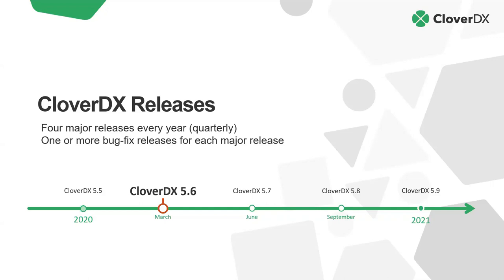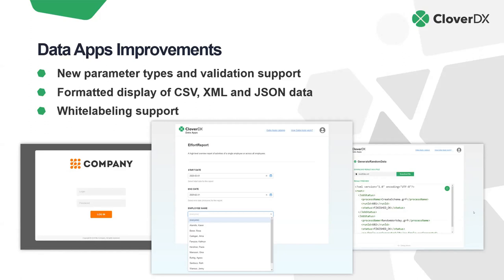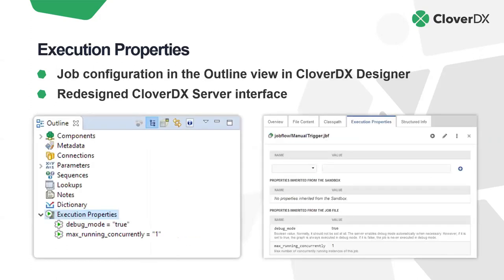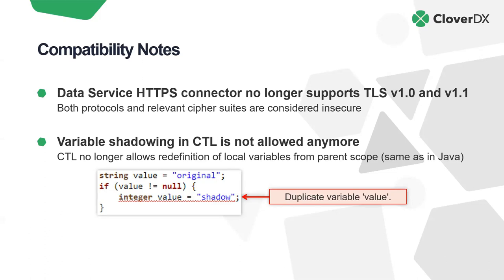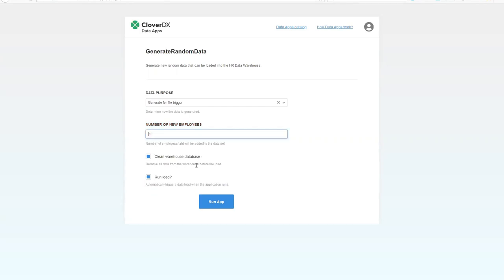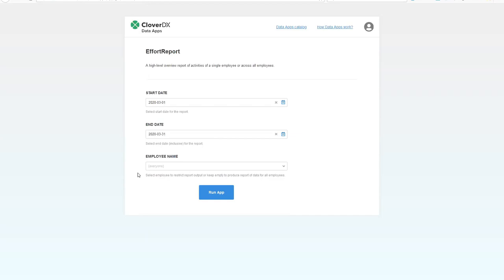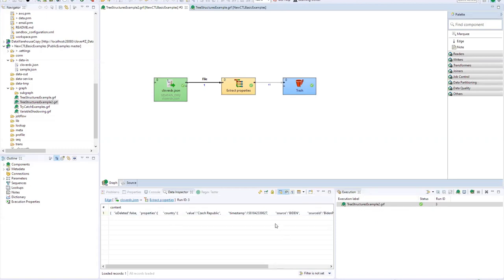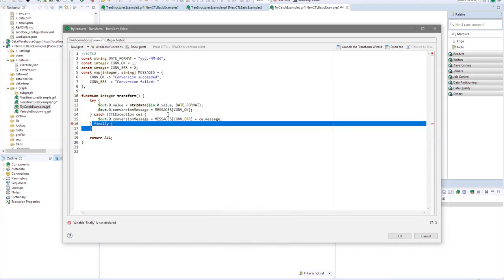What's new in CloverDX 5.6 release (March 2020)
See new features and improvements in CloverDX 5.6 released in March 2020.

*Big improvements in working with complex tree structures, JSONs, XMLs, etc.
*Visual improvements to Data Apps